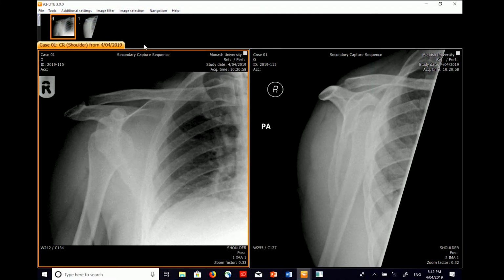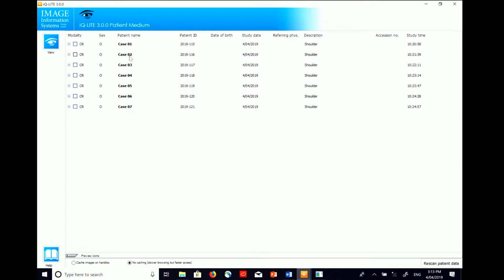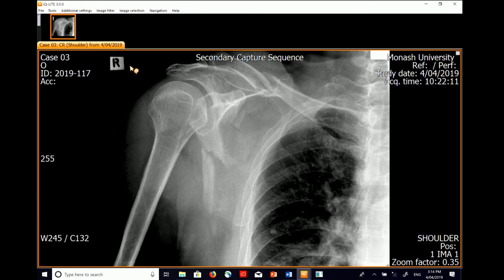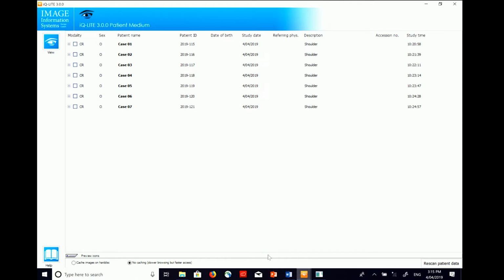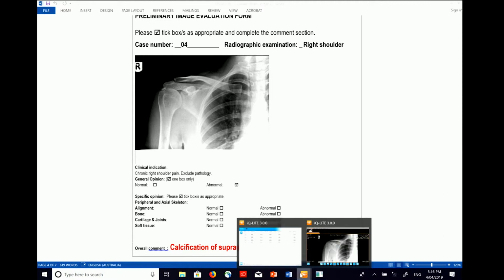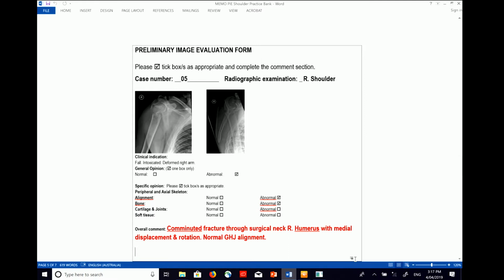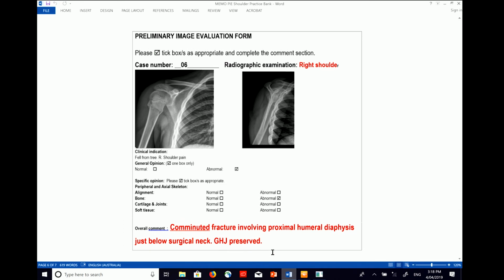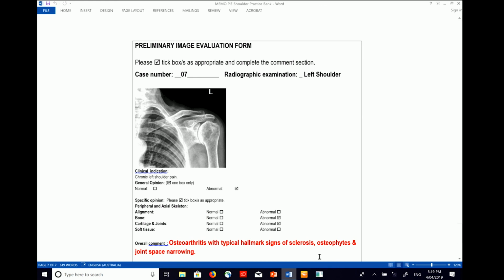RAD5108 Practice Banks Shoulder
Shoulder practice bank